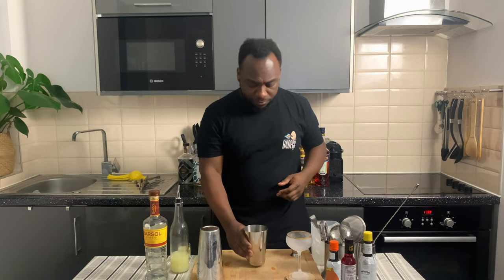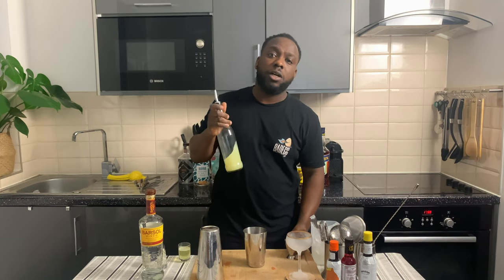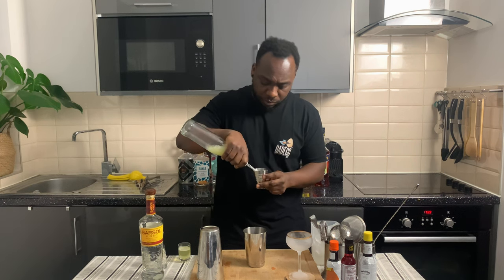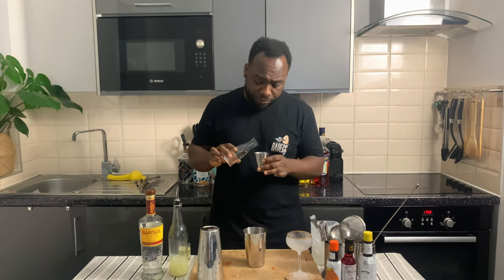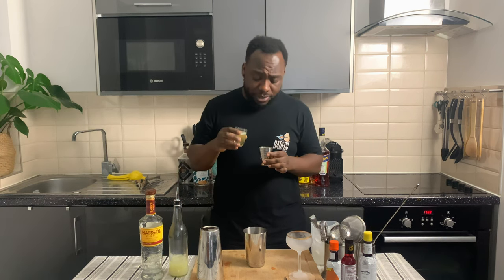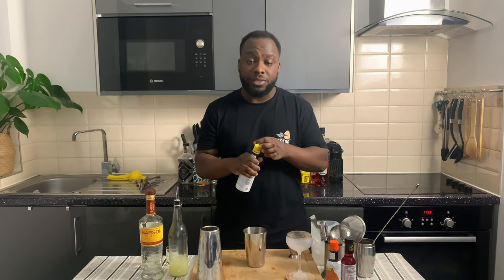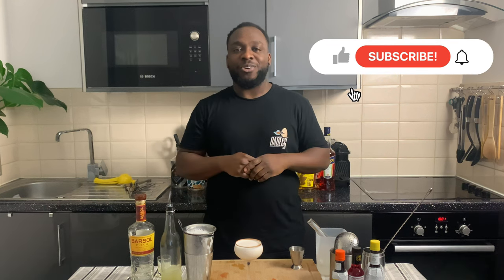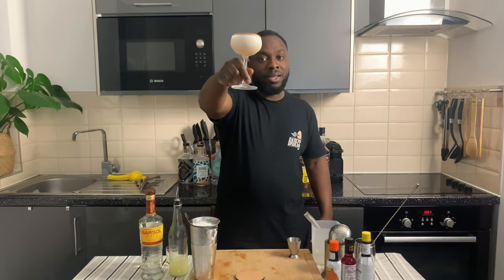How to make a PISCO SOUR with LELE | COCKTAIL with PISCO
INGREDIENTS:
50ml Pisco
25ml Lime Juice
15ml Sugar Syrup
25ml Egg White
2 dashes Angostura Bitters

Garnish:
1 Lemon Coin discarded